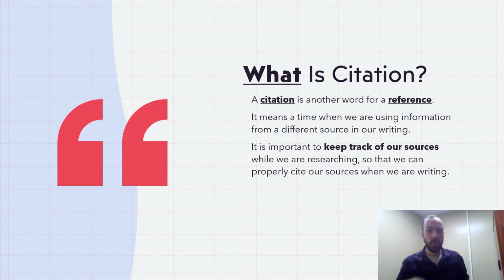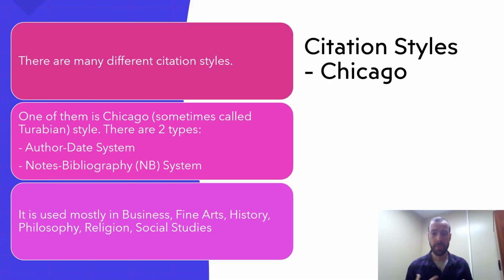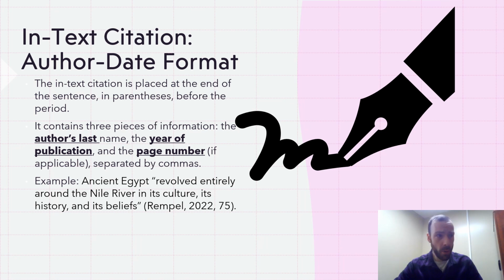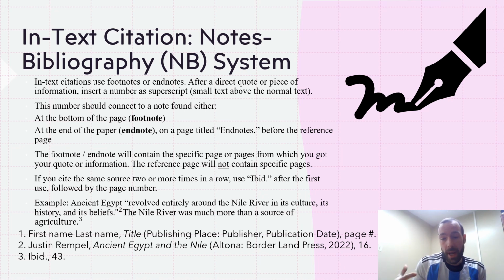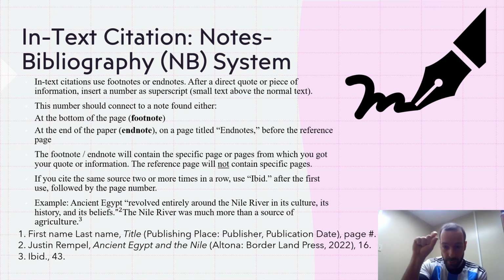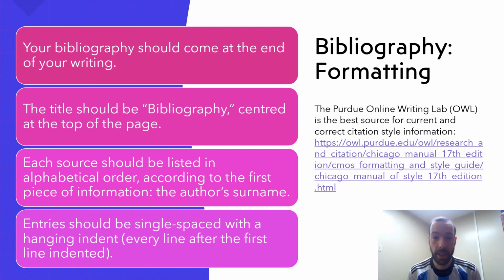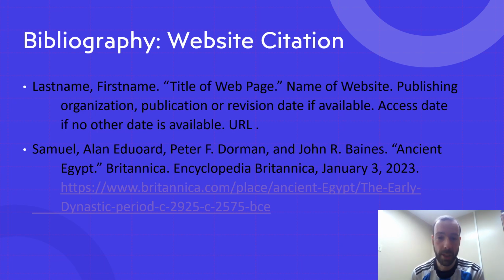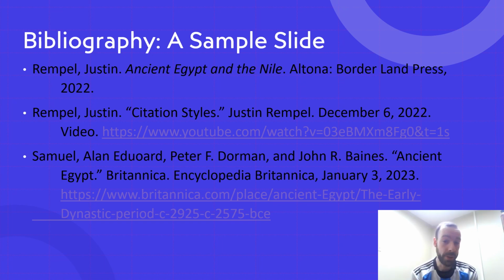Citation - Chicago Style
Citation is the process of properly referencing sources of information in our writing. In this video, we take a look at Chicago style citation. We discuss when and how to use Chicago citation, including in-text citations and bibliographies.

For the most current and complete information on citation styles, use the Purdue Online Writing Lab (OWL)

00:00 - Citation
01:52 - Chicago Style Citation
03:32 - In-Text Citation
04:34 - Author-Date Format
05:39 - Notes-Bibliography System
10:25 - Bibliography
11:24 - Bibliography Book Citation
12:21 - Bibliography Website Citation
13:24 - Bibliography Video Citation
14:14 - Sample Bibliography